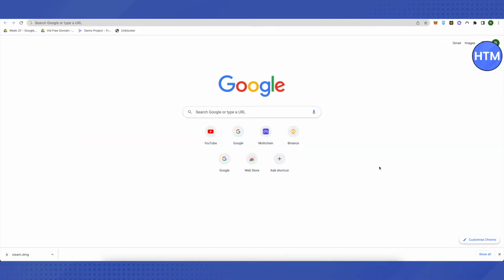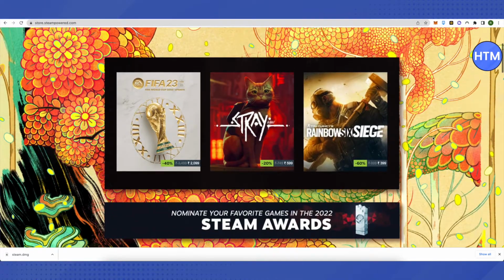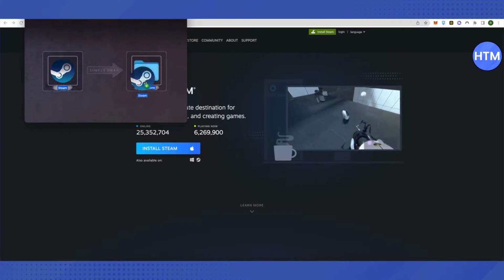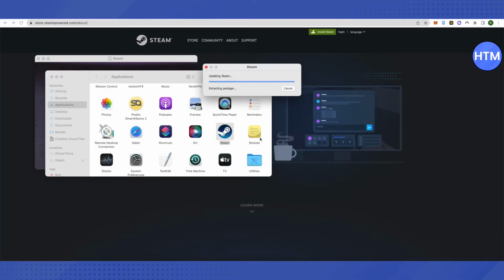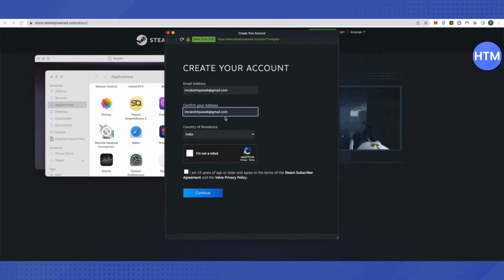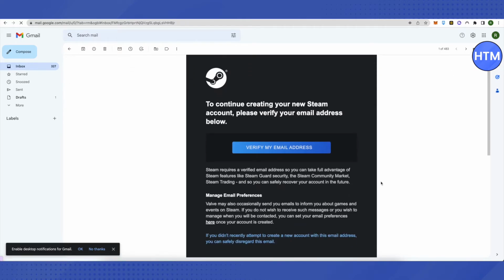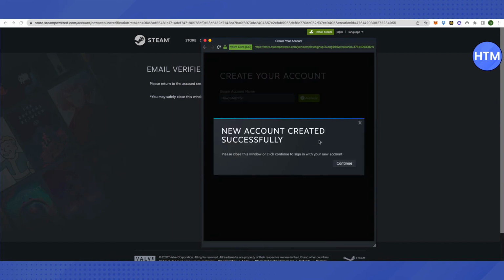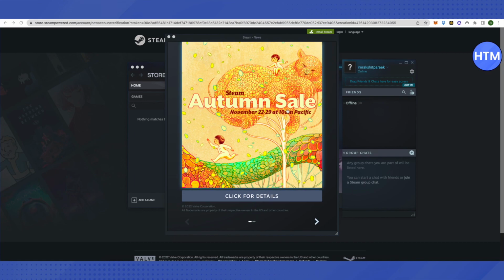How To Create An Account On Steam (Complete Step-By-Step Tutorial)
How To Create An Account On Steam. It’s a very easy tutorial, I will explain everything to you step by step.